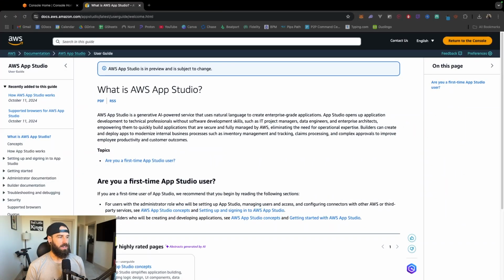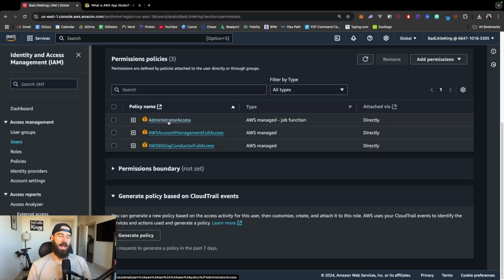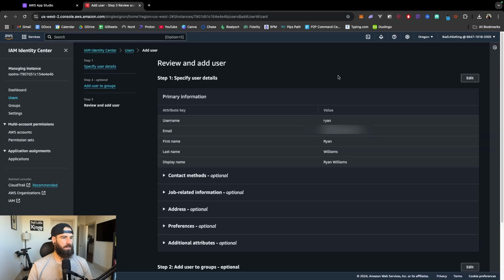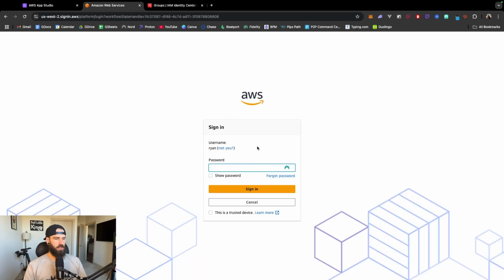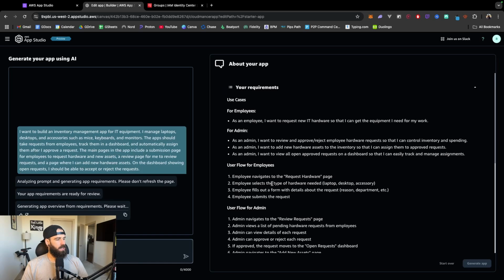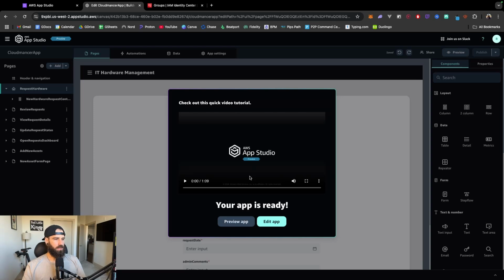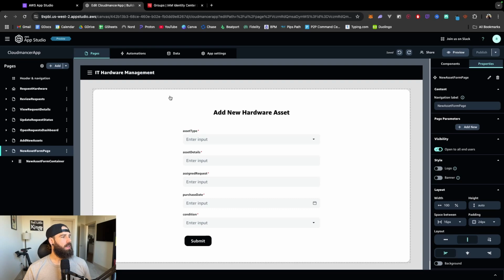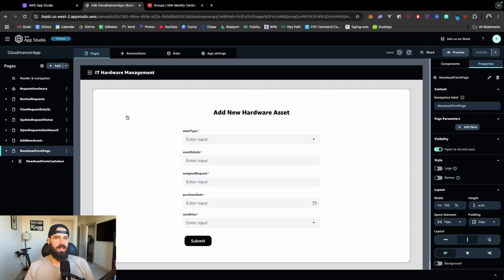Introducing AWS App Studio: Build Enterprise Apps with AI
What is AWS App Studio? In this first look, we will be diving into this new AWS service, exploring its features, benefits, and use cases while showcasing how it empowers IT professionals and non-developers alike. Currently in preview mode, AWS App Studio is redefining low-code app development with the power of AI and LLM.

Video Resources
App Studio Docs

Chapters:
0:00 Intro
0:40 What is App Studio?
1:23 Prerequisites
3:35 Using App Studio
7:08 My thoughts

Studio
Camera monitor mount
34’’ Monitor
Monitor mount